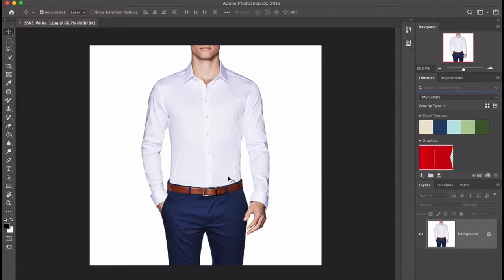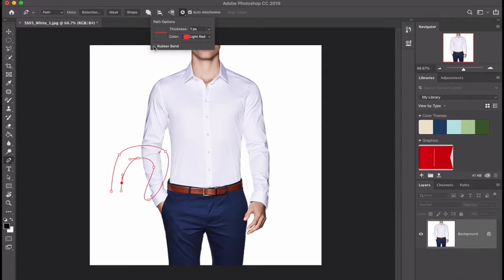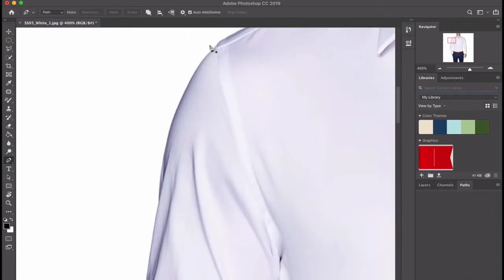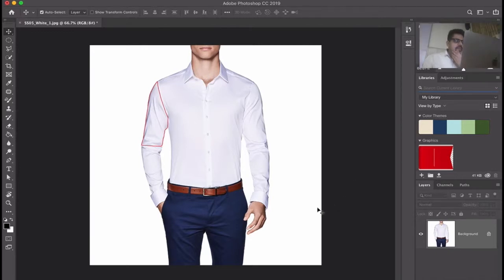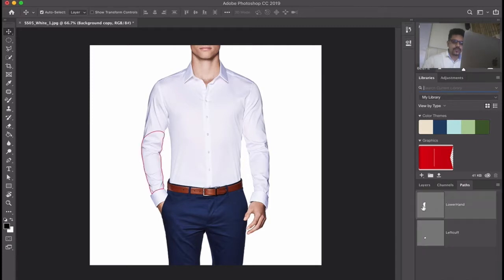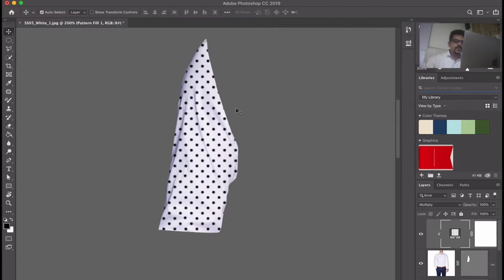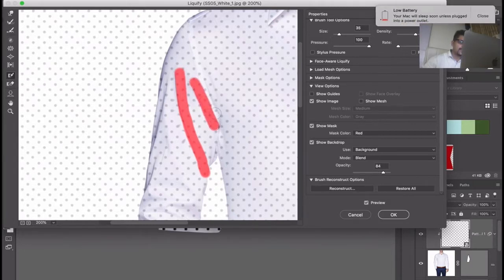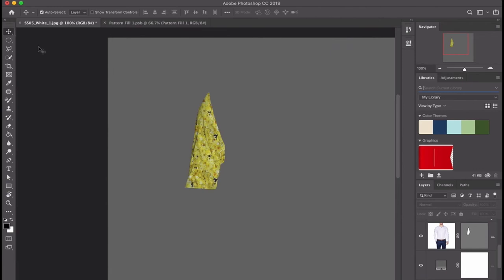Photoshop for Fashion Designers - Part 01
Creating replaceable patterns in Photoshop. In this video, I teach you how to create believable patterns blend realistically with the model's shirt.